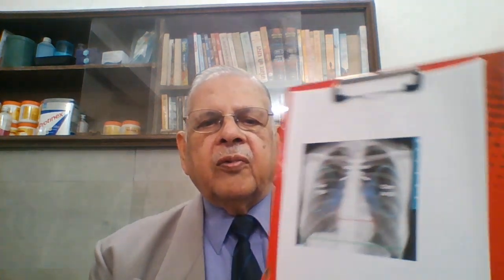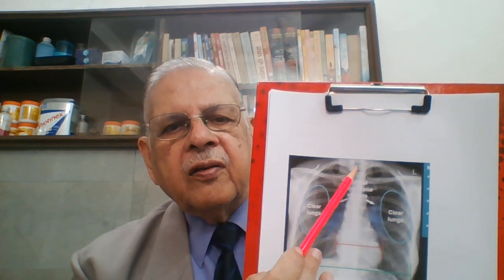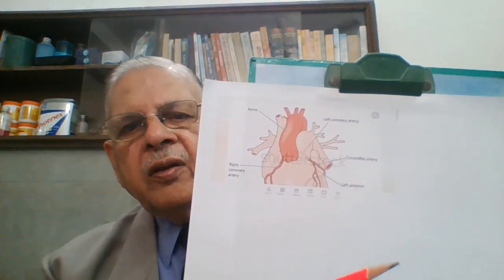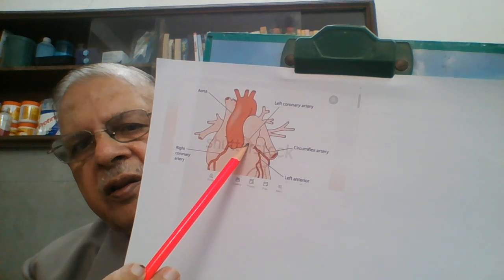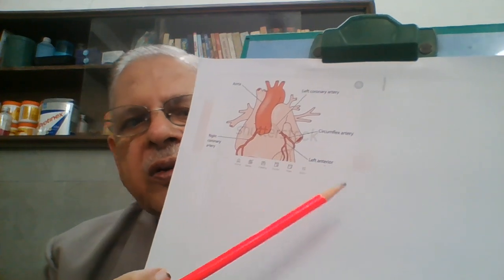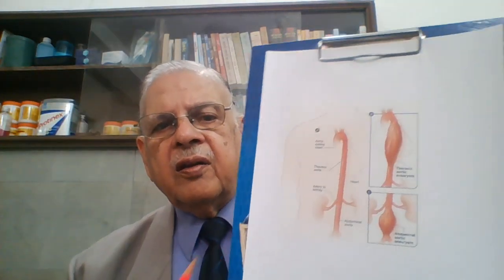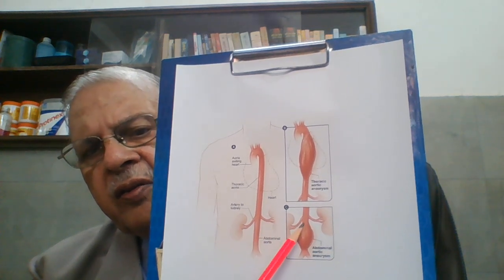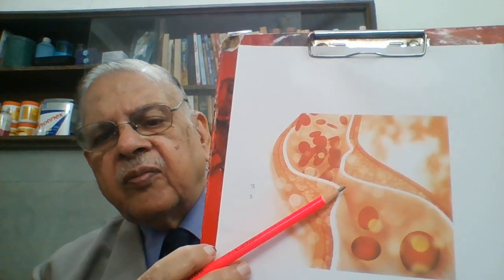EFFECTS OF SMOKING ON HEART AND BLOOD VESSELS 20230330 11 05 32 Pro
Many are aware of harmful effects of smoking on body. This time an attempt has been  made to explain effects f heart and channels that carry blood to various parts of body in simple language.